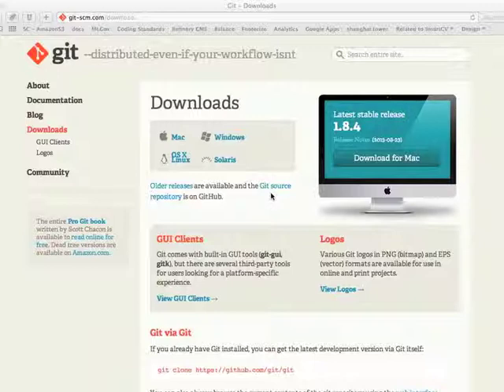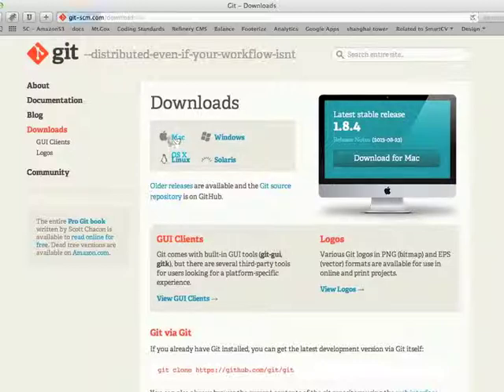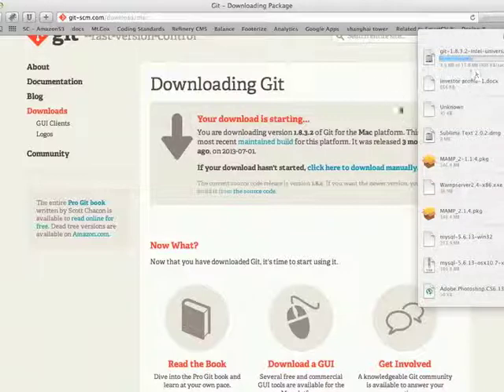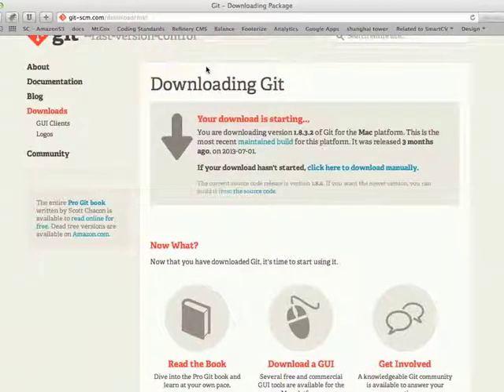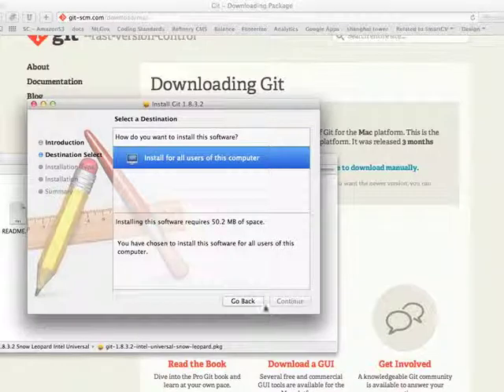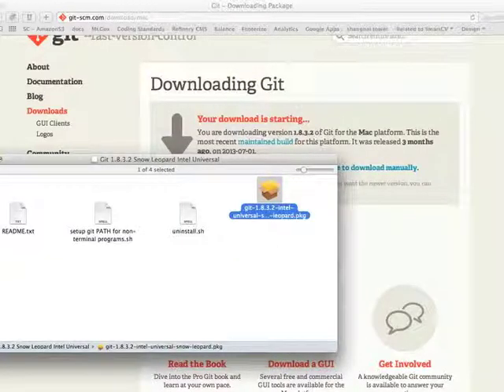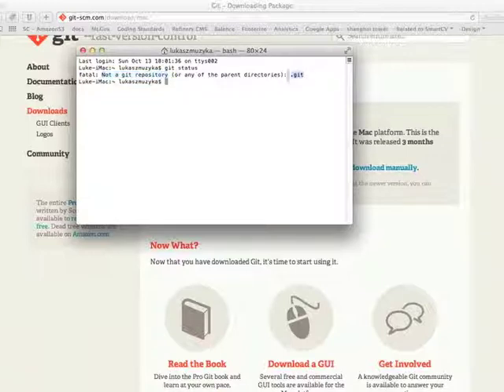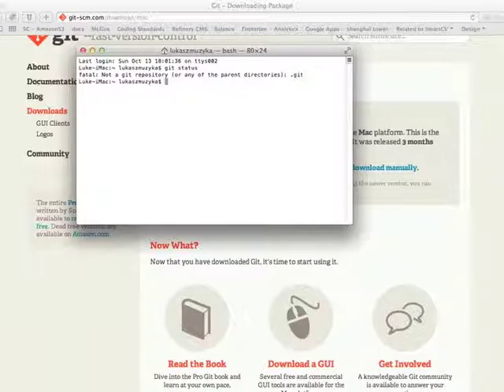Lesson 2. Chapter 1 . How to install Git on Mac